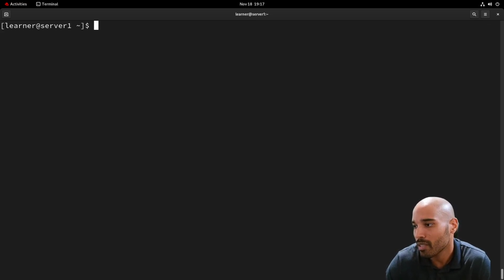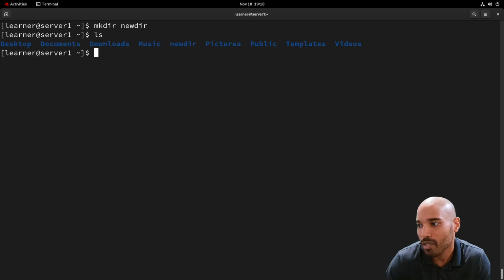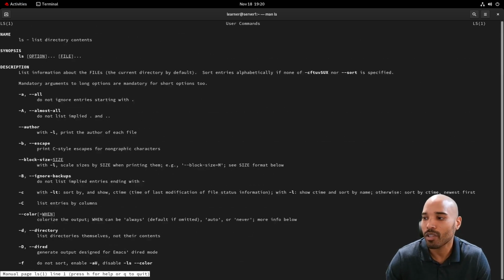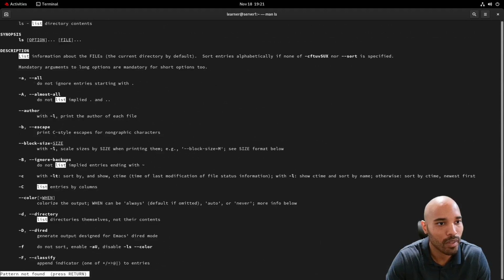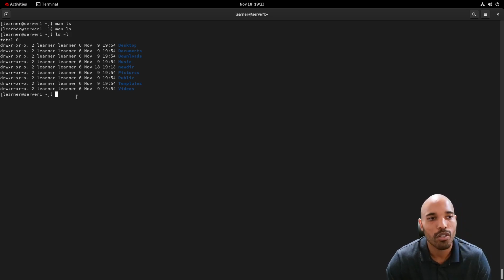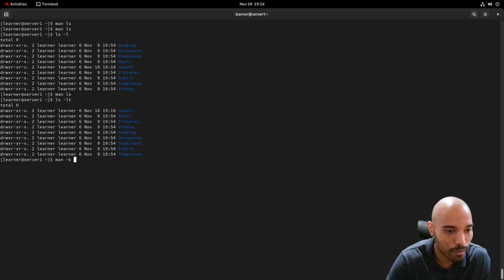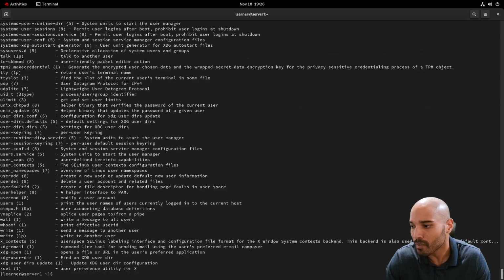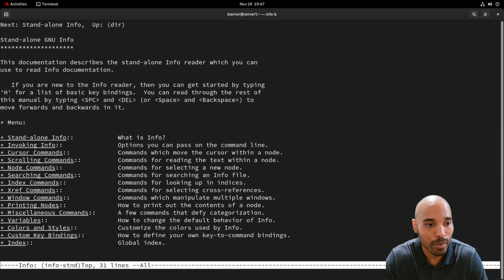RHCSA | Lab 4 | RHEL EX200 Full Course | How to Get Help in Linux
:wq